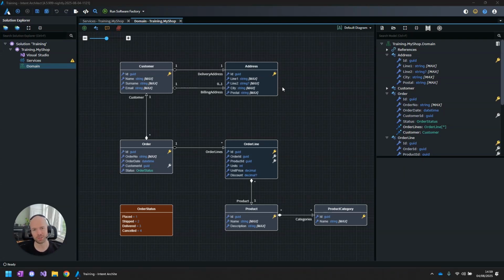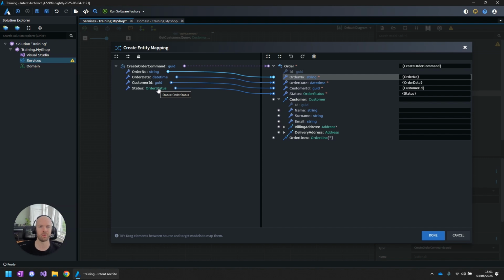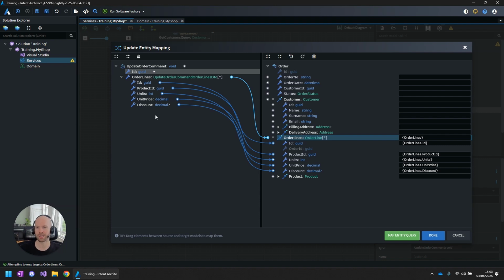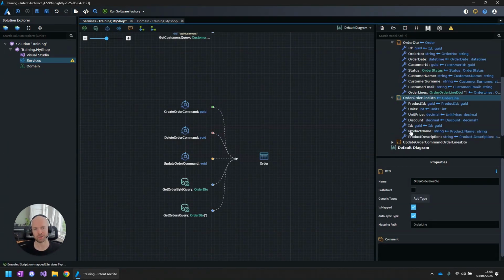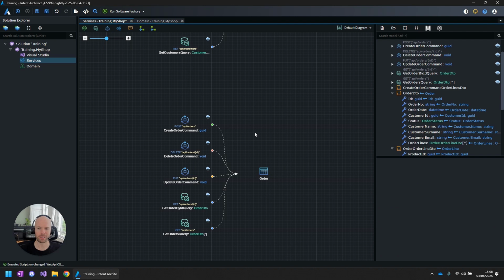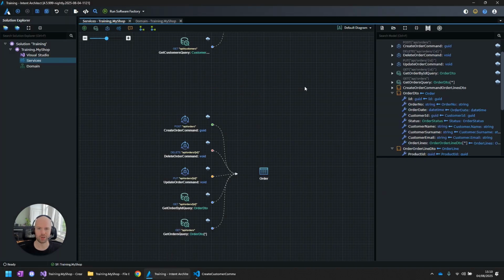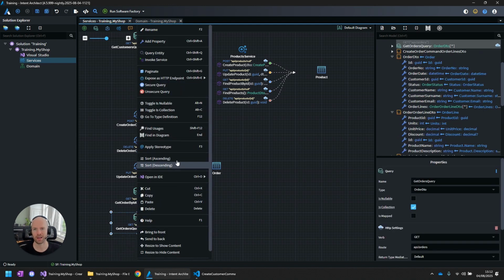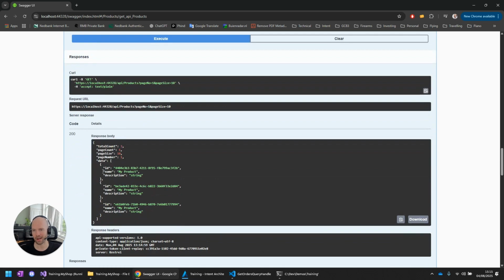Fundamentals #3: Creating CRUD Services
In this workshop, Gareth demonstrates how to create CRUD services for your entities and manage data flow between service contracts and your domain. We build out services for orders, including create, update, and retrieve operations, while ensuring proper data mapping and validation.

Gareth also showcases how to expose these services as HTTP endpoints and introduced pagination for our queries. We encourage you to pause the video and explore the generated code in the codebase to see how everything fits together.

Lastly, Gareth highlights the use of accelerators to enhance our functionality, which we will cover in future workshops.

00:00 | Introduction to CRUD Services
03:50 | Updating Orders and Validation
07:20 | Address Mapping Warnings
11:20 | Traditional Services Overview
13:20 | Implementing Pagination Features